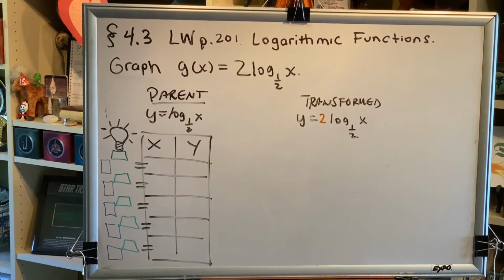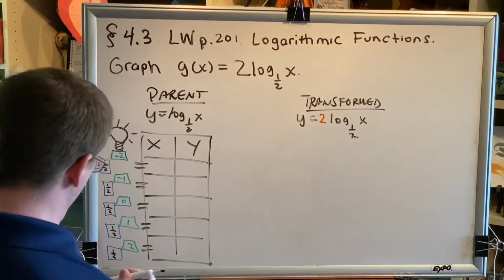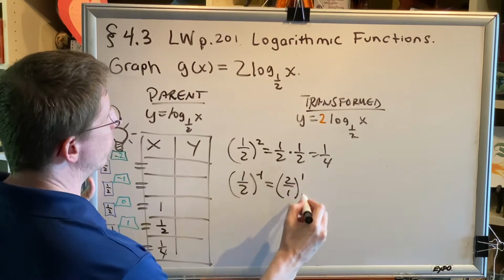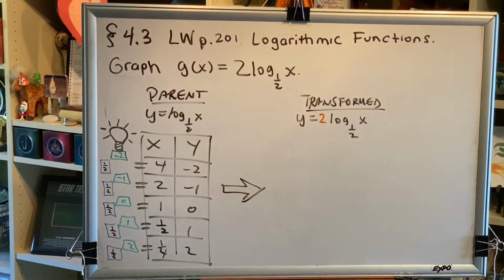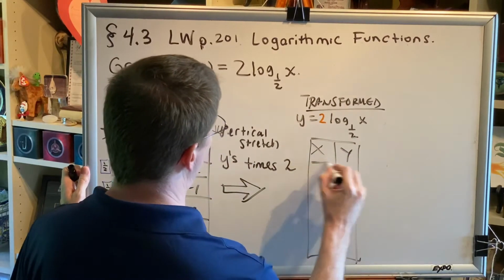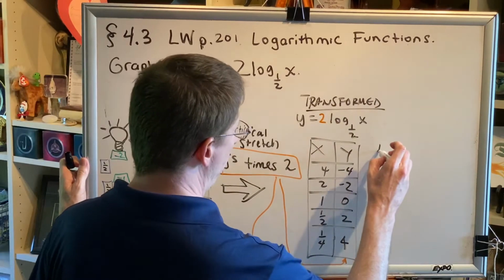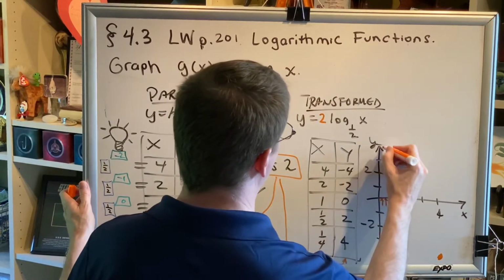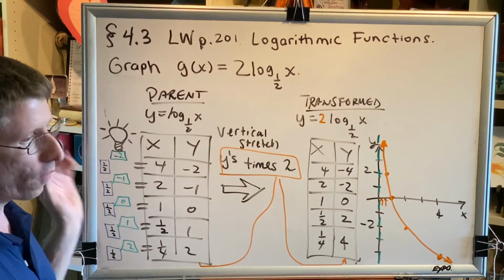Section 4.3 (Part 16) Logarithmic Functions